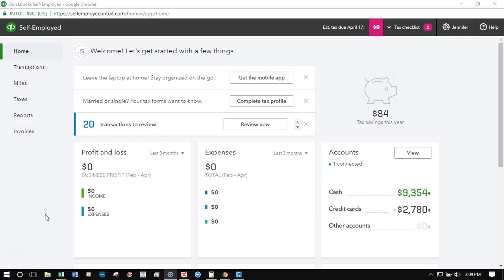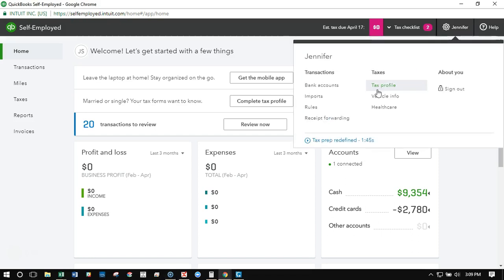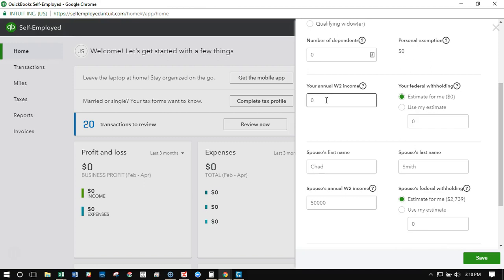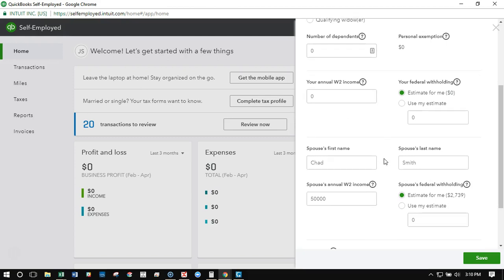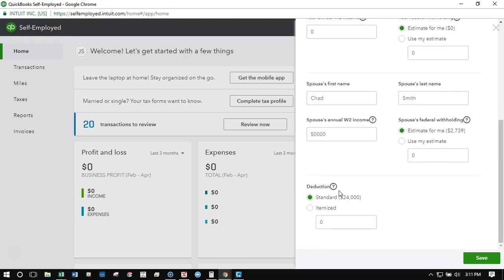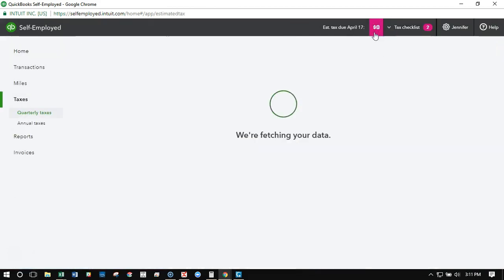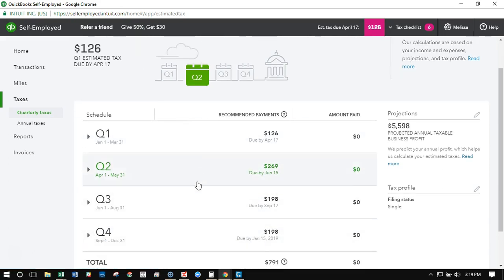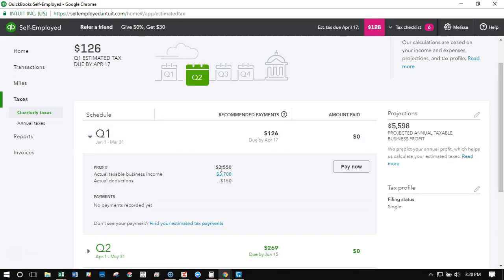Updating your tax profile in Quickbooks Self-Employed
I'm Melissa Whaley, licensed Tax Professional, Strategist, and California Momma of 3. I help entrepreneurs karate chop their stress and get their finances in order. I love hanging out with friends over coffee and that's what I want my clients and  students to experience. Grab a cup and let's learn about the financial side of running your business!